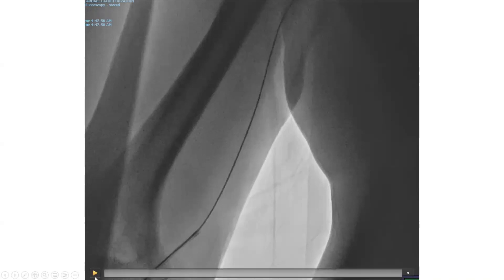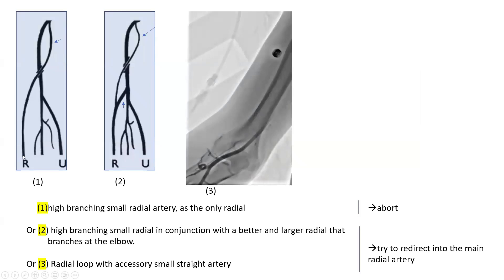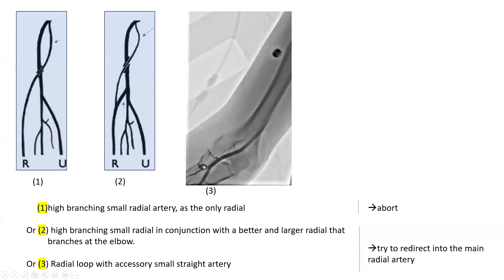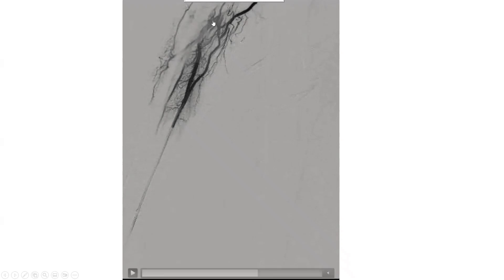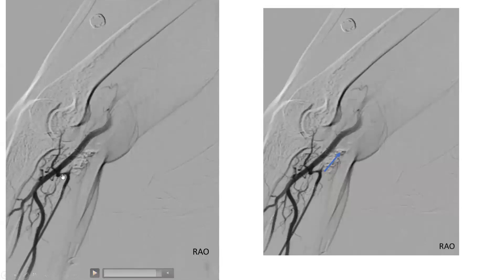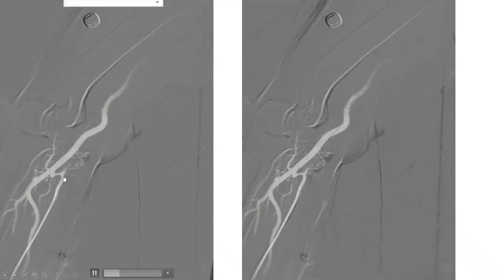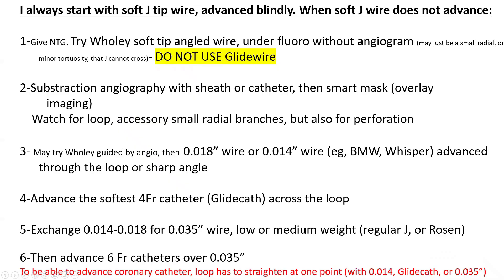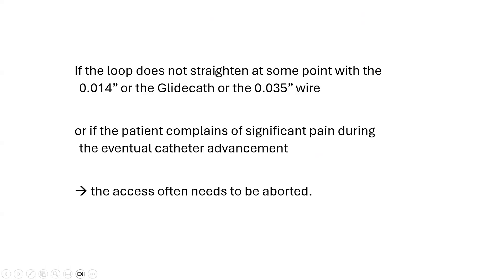Radial advancement issue at the elbow/arm: the 3 possibilities + management